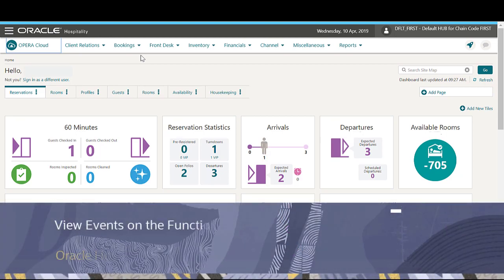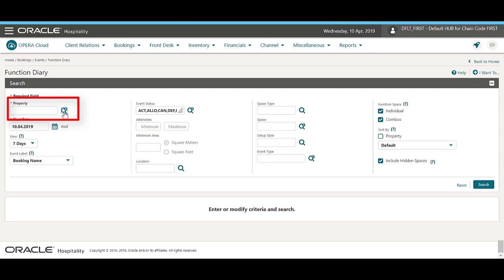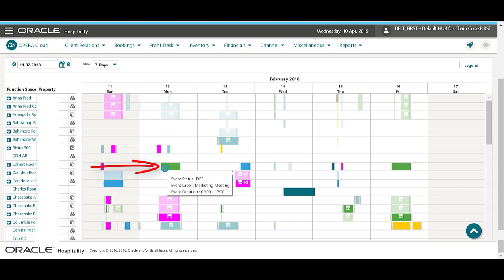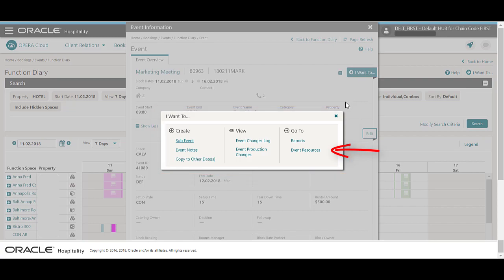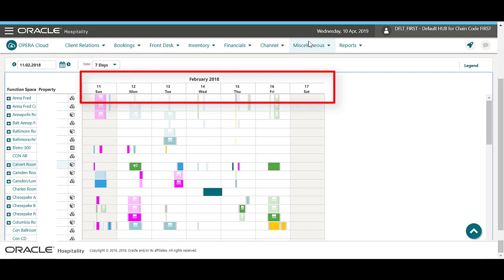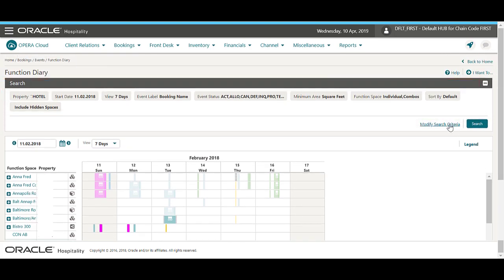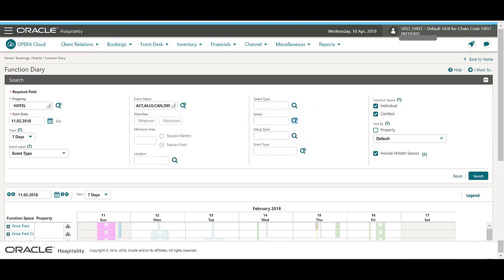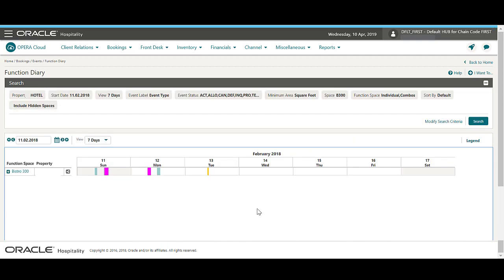In this video, you will learn how to view events in the Function Diary in OPERA Cloud.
(Add your description here. Do not change or remove anything below the line.)